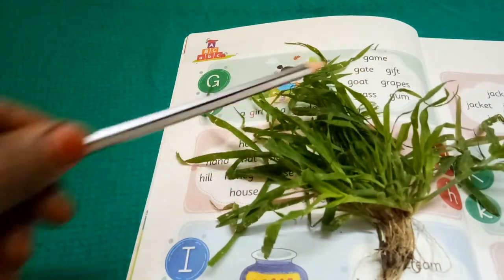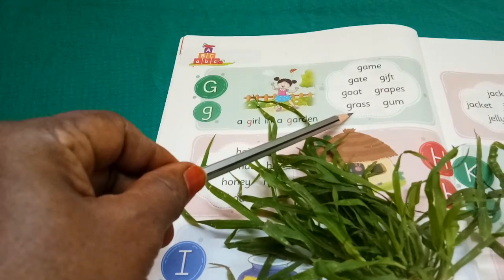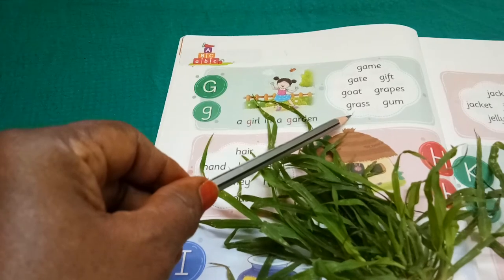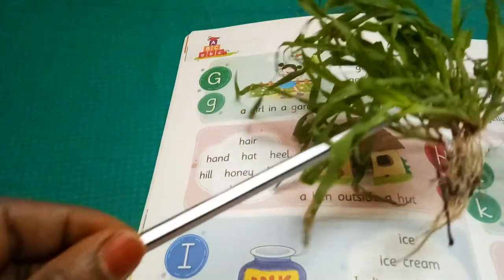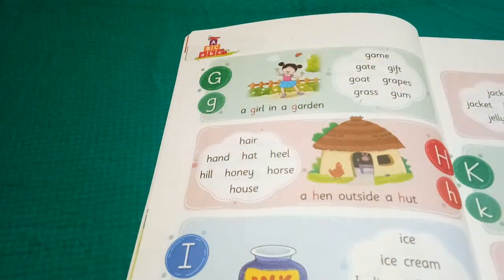July 5, 2020